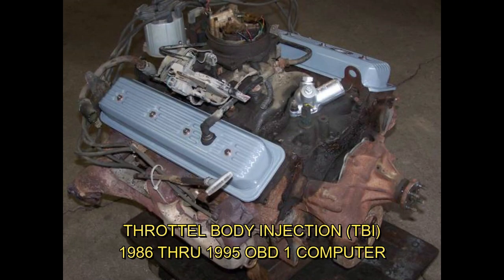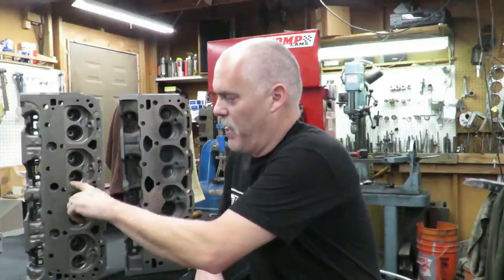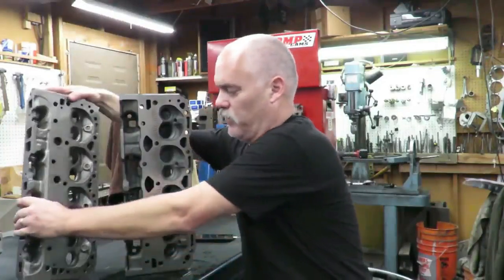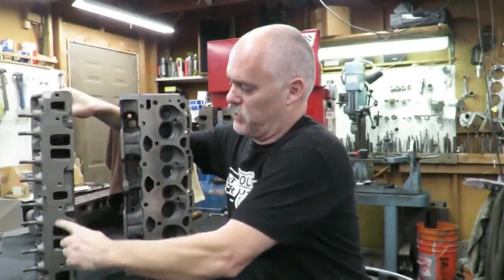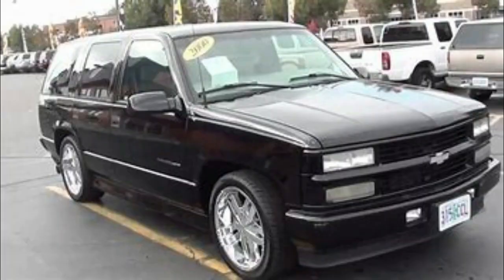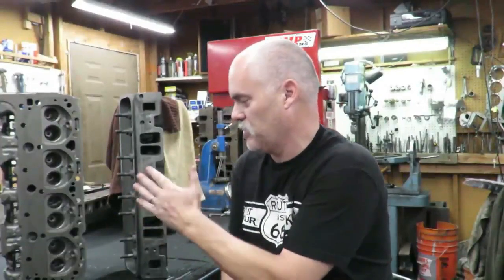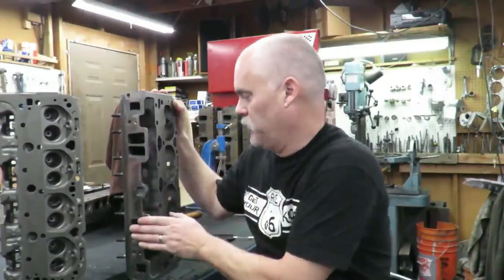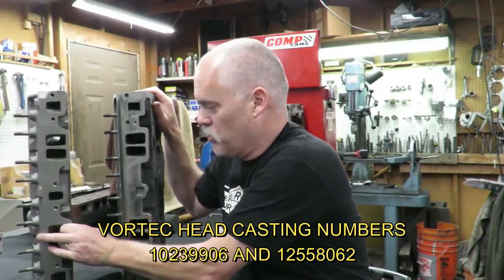350 CHEVY VORTEC VS TBI HEADS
BEST HEADS FOR BEST PERFORMANCE